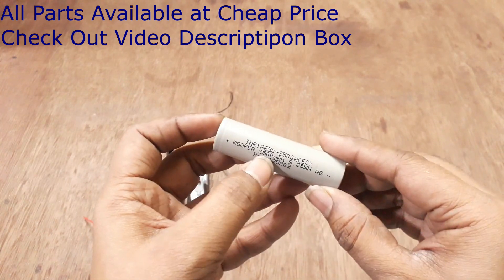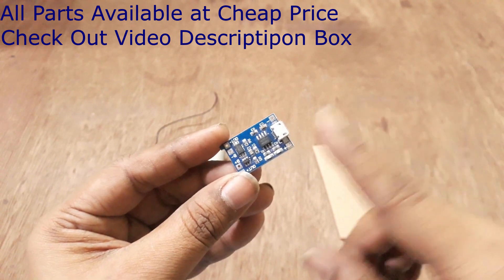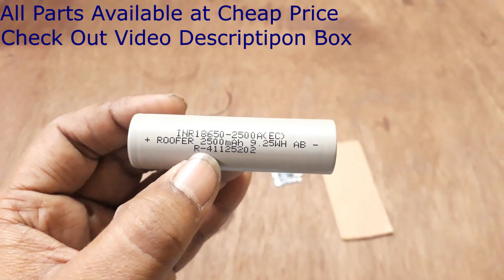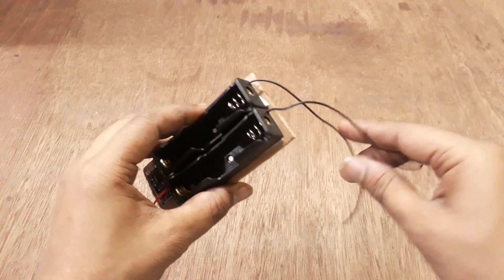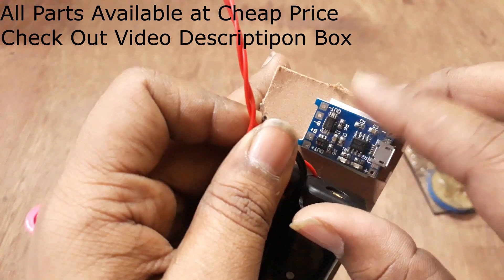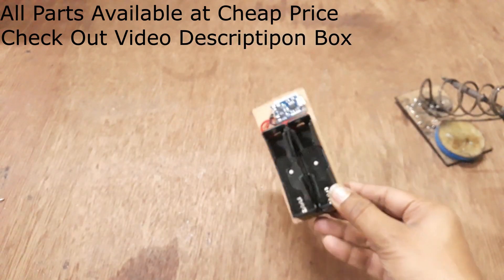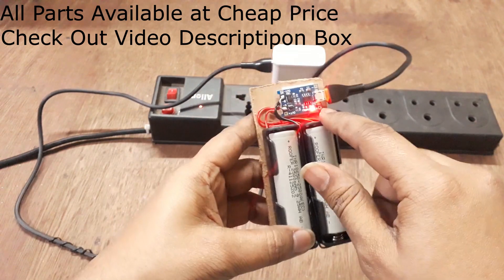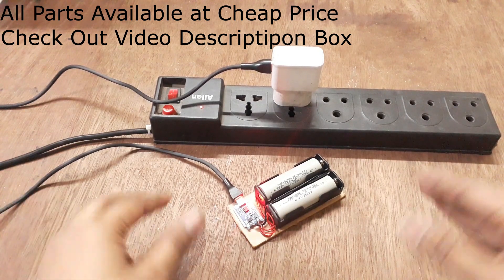DIY Lithium ion 18650 Battery Charger, 2 Cells Charger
If you want to buy those motor or any other Electronics Item then You can buy those from me directly.
click on the link and check it.